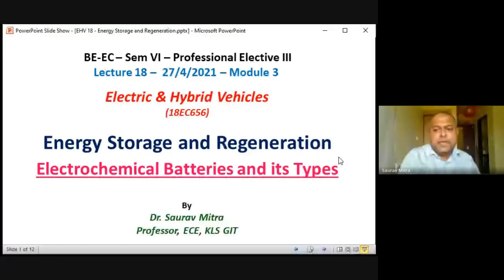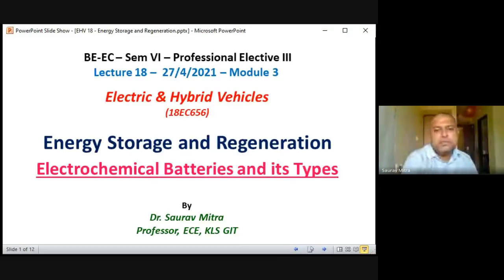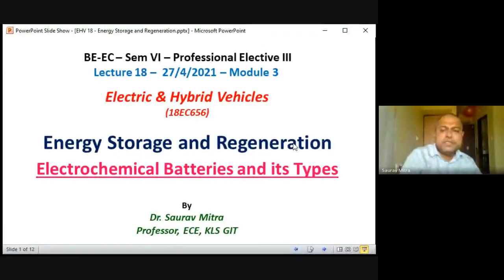EHV- Lecture 18 - Battery Characteristics & Specs